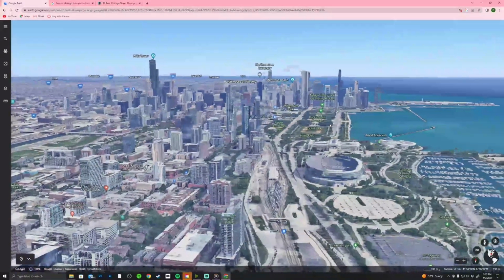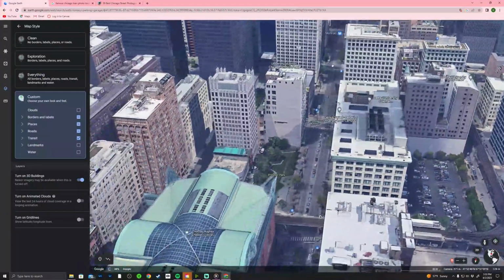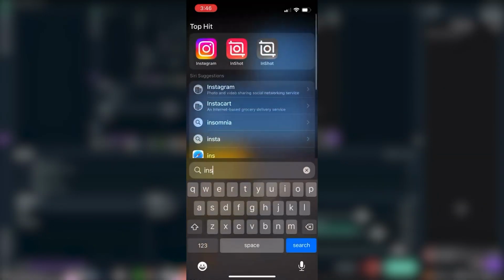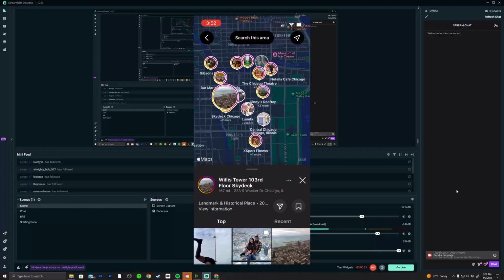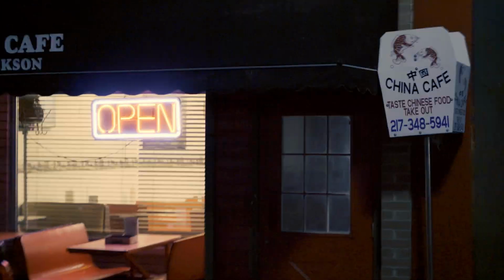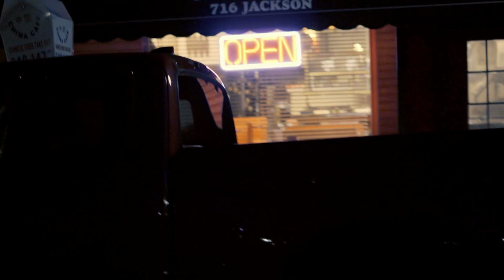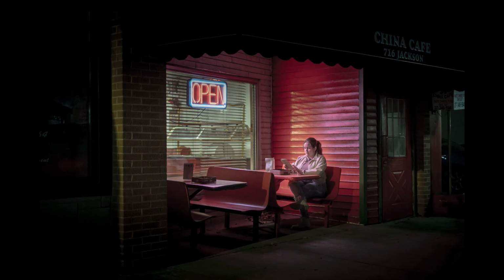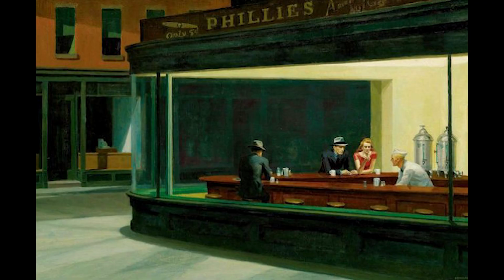Find the [BEST] Photo Locations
In this video, I give my three best tips to find the best photography locations!